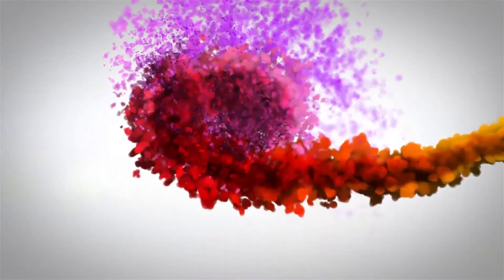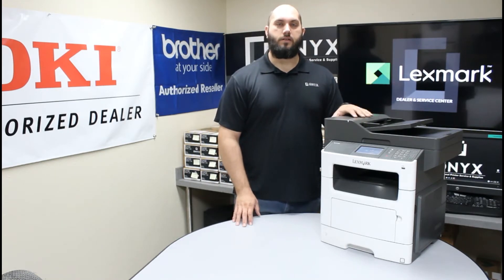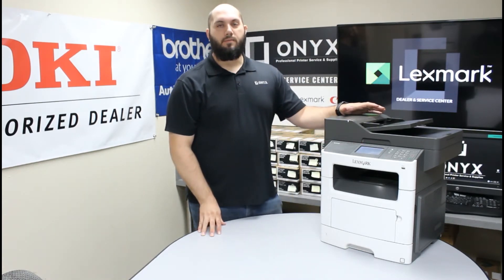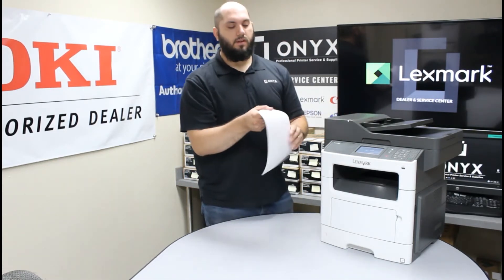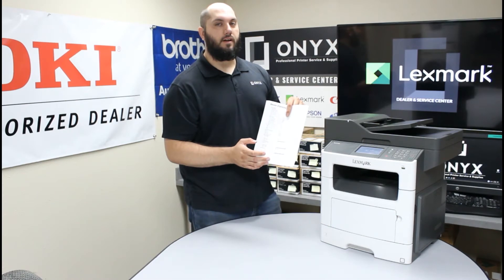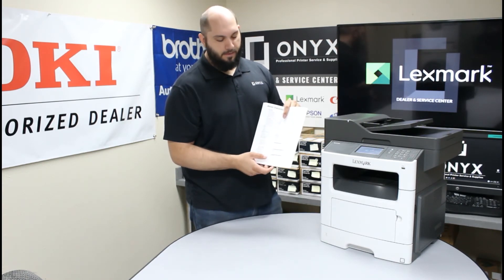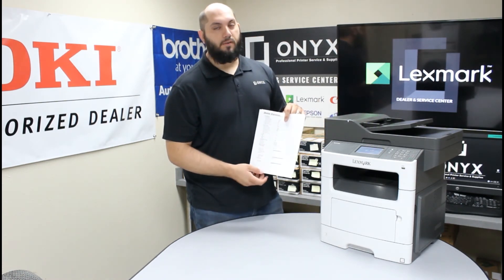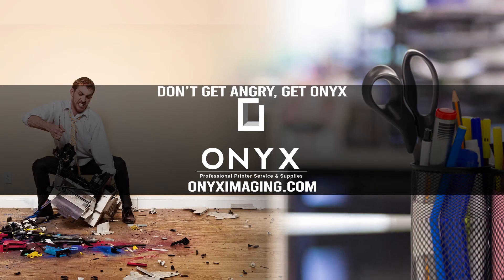ONYX Imaging | Print Device Statistics | Lemark MX511